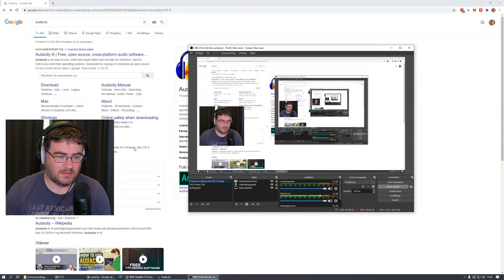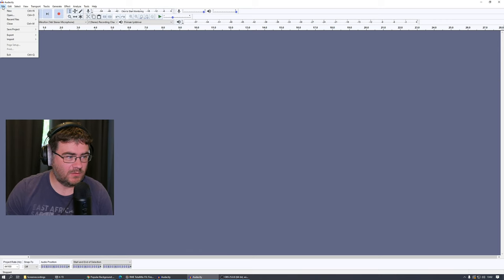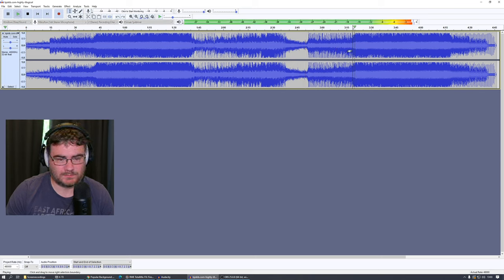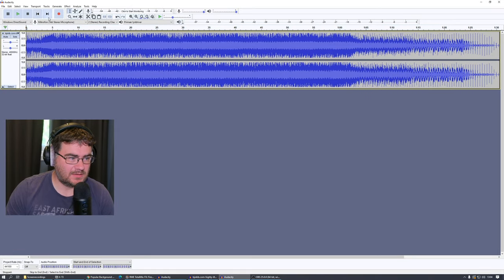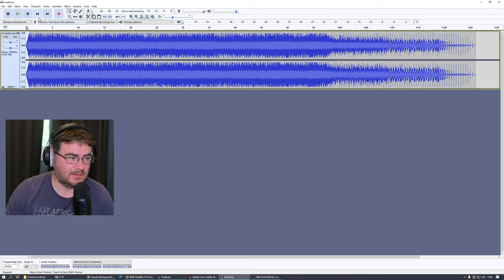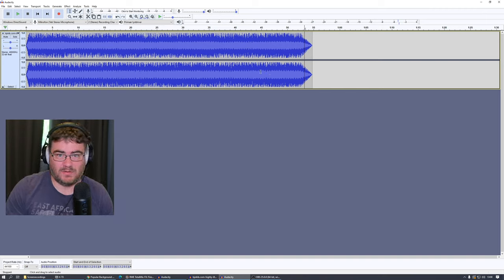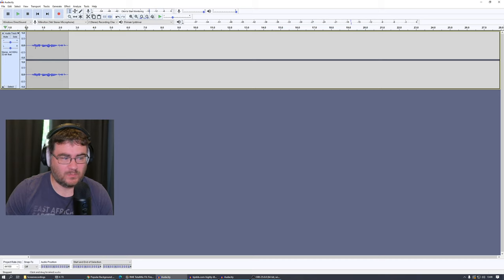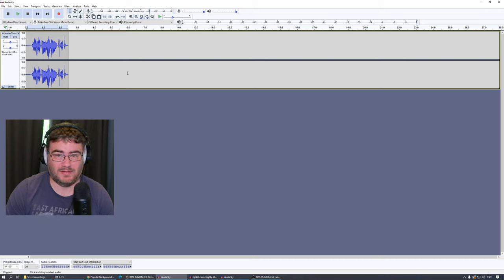How To Edit Audio File in Audacity, Fade In and Out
With free audacity learn how to apply fade ins / outs, and how to increase the volume of any audio file with just one click. Timestamps below for quick access.

Timeline - CLICK TO SKIP
0:00 - Introduction
0:35 - Download Audacity
1:15 - Download Example Audio File
1:29 - Open audio file in Audacity
2:25 - Selecting and cutting a piece
3:54 - Fade In and Fade Out
6:25 - Increase Volume on Audio Clip
7:14 - Ending Words

If you need background music for your video, maybe I have something on my website that fits your project?

If not, you are welcome to send the link to someone that might need that type of stuff. You can download and use the MP3 files for free provided you place a credit to the website.